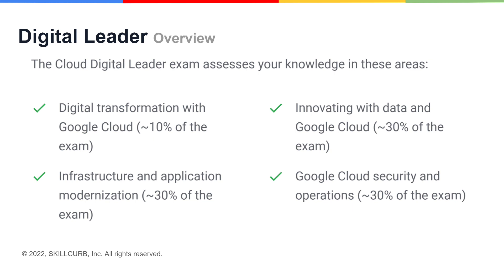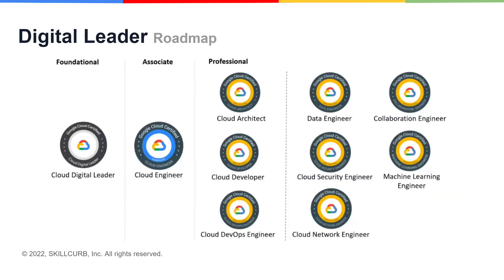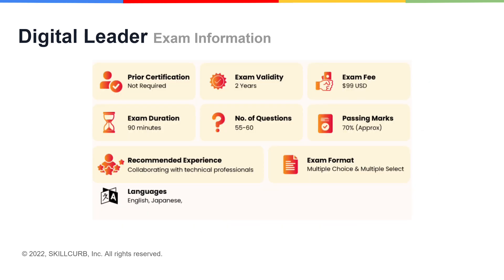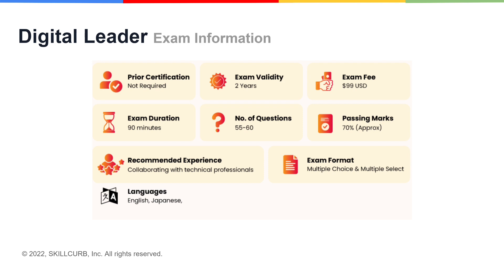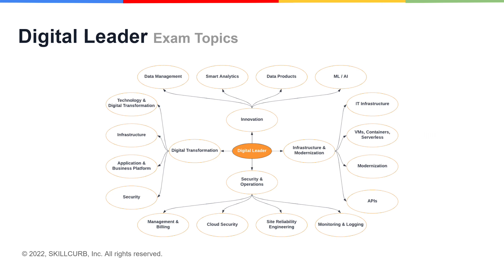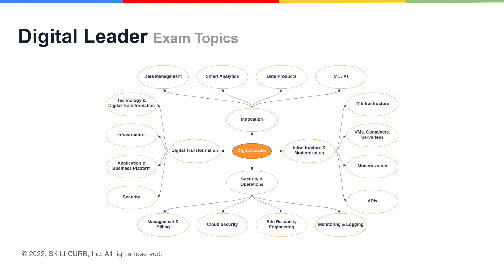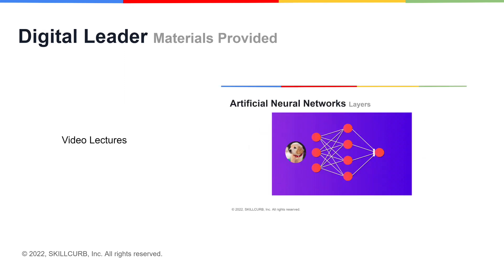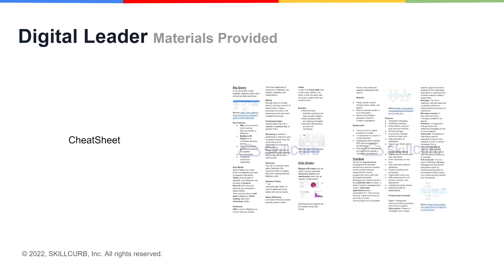Google Cloud Digital Leader Certification BootCamp 2023 - Part 1 Exam Introduction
Get ready for the Google Cloud Digital Leader exam with the SkillCurb Certified complete course. Gain familiarity with the course details and topics designed to help you succeed.

Google Cloud is one of the most popular public clouds in the industry. Nearly all of the Fortune 100 companies are moving to the cloud, and being able to work with it is one of the most important skills for every developer, architect, or IT admin. This course, Cloud Digital Leader, is designed for students, professionals, and people in non-technical roles such as sales who need to acquaint themselves with the GCP suite of products and services. This is the lowest level GCP certification achievable and is a great starting point. Our Cloud Digital Leader course focuses on the digital transformation of the new age, followed by how one can innovate with data in the Google Cloud. Then we’ll explore cloud infrastructure and application modernization and at the end, we’ll go over cloud security and operations.

Learn Google Cloud with Hands-On Labs

The Google Cloud Professional Cloud Digital Leader certification exam is a hands-on, performance-based assessment designed to evaluate a candidate's expertise in leading digital transformation initiatives using Google Cloud technologies. The exam covers a range of topics related to cloud computing and the Google Cloud Platform, including data management, security, architecture, and cloud computing concepts. The multiple-choice and scenario-based questions test a candidate's ability to understand business requirements, design and implement cloud solutions, and lead digital transformation projects. To receive the Cloud Digital Leader certification, candidates must pass the exam, which is valid for two years. Recertification is required every two years by passing the most current version of the exam. The Cloud Digital Leader certification is a valuable recognition for IT professionals and business leaders who want to demonstrate their ability to drive digital transformation initiatives using Google Cloud technologies.

Who should take the Cloud Digital Leader exam?

The Google Cloud Professional Cloud Digital Leader exam is designed for individuals looking to demonstrate their expertise in leading digital transformation initiatives using Google Cloud technologies. The exam is suitable for IT professionals such as Solution Architects, DevOps Engineers, and IT Managers, as well as business leaders such as CIOs, CTOs, and digital transformation directors. It is also a good fit for consultants, systems integrators, and other technology professionals who advise organizations on cloud computing strategy and implementation. Candidates should have a strong understanding of the Google Cloud Platform, cloud computing concepts, and experience in leading large-scale digital transformation projects.

What will you learn from the Cloud Digital Leader practice exam?
By taking the Cloud Digital Leader practice exam, you will be able to:

Test your knowledge of Google Cloud technologies and concepts related to digital transformation initiatives.

Identify areas in which you need further study or improvement.

Gain a better understanding of the type of questions and format you can expect on the actual certification exam.

Familiarize yourself with the types of real-world scenarios and use cases you may encounter when leading digital transformation projects using Google Cloud technologies.

Evaluate your understanding of the Google Cloud Platform and cloud computing concepts, such as data management, security, and architecture.

Practice exams are a great way to prepare for the actual certification exam and help you increase your chances of success. By taking the Cloud Digital Leader practice exam, you will gain valuable insights into your current level of knowledge and skills and be able to focus your study efforts in the right areas.